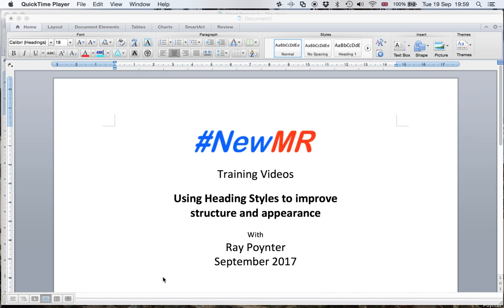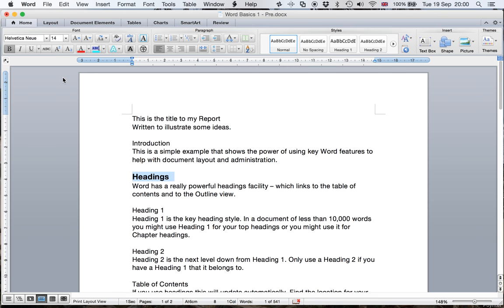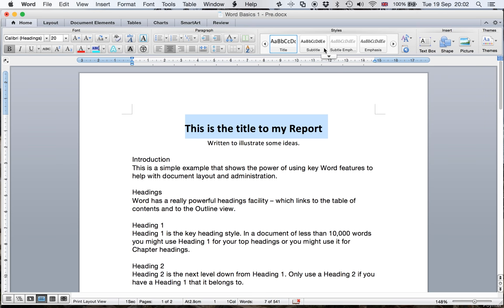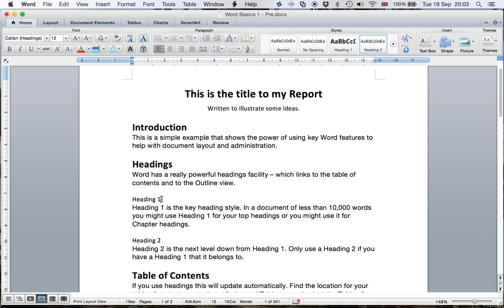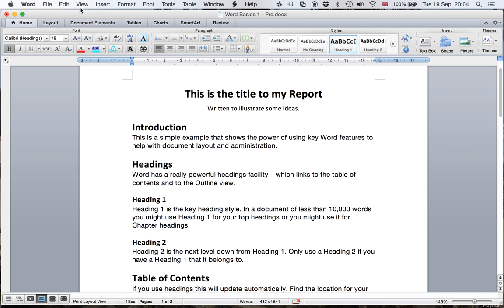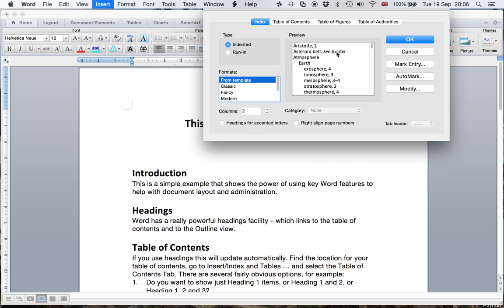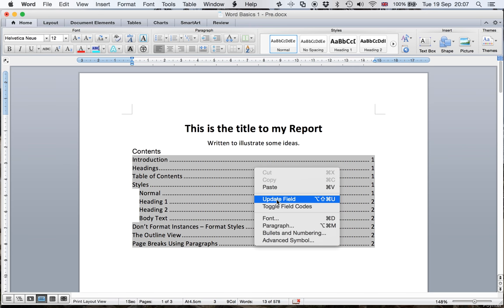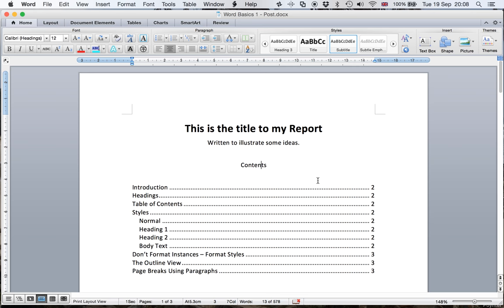Using Headings in Word NewMR Ray Poynter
A 'one take' video to explain why you should use Heading styles in word to improve the appearance and structure of documents.